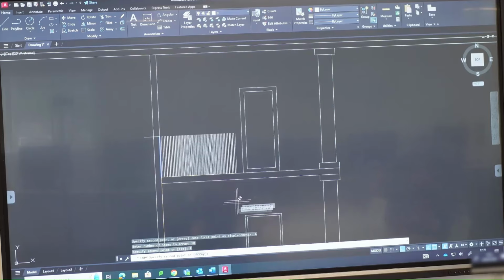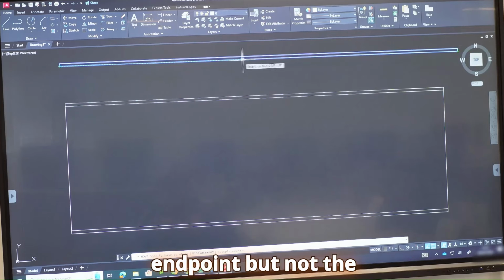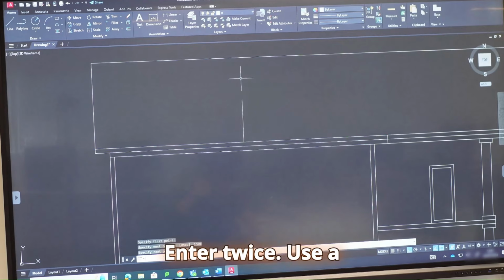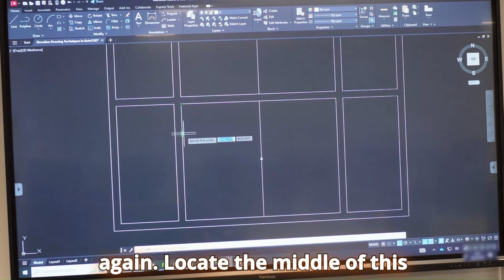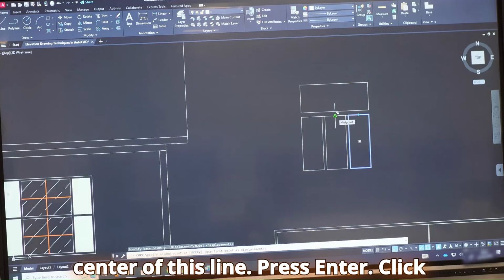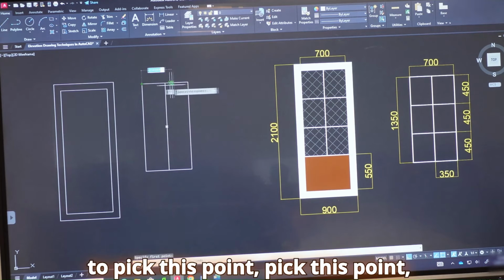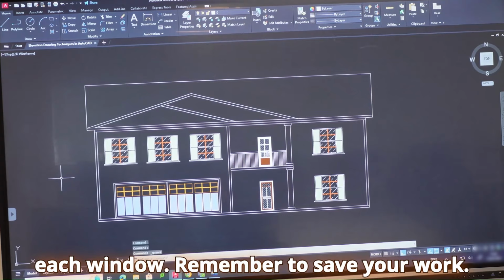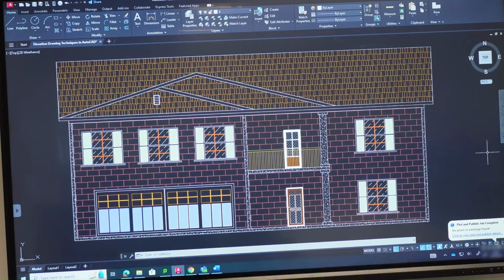Design Your DREAM Home in 2D Elevation in Just 1 Hour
This video will help you create and draw your own home elevation using AutoCAD. Front elevation drawing, left or west elevation drawing, right or east elevation drawing, and back elevation drawing. Rear or back elevation drawing can be north or south elevations. The video course is divided into segments to help you draw with me step-by-step. You can produce this in AutoCAD, Revit, or ArchiCAD.

00:00 How the Video Teaching Looks Like
00:14 The Project Intro
00:28 Aim of the Project
01:30 How to Install AutoCAD for Free
07:29 Analysing the Front Elevation
08:19 The Front Elevation Outline
08:52 Ground Concrete Floor and the Roof Soffit
09:51 Fascia Board and the OSNAP
11:06 Positioning the End Columns
11:54 Access the Video Projects in the Description and Comment Links
12:09 Draw the Rectangular Roof
12:52 Placing the Balcony Columns
17:50 Placing the External Doors
20:14 Roof Pattern Design
25:03 Balcony Rail Design
27:13 2D Window Design
32:49 Hatching the Window
34:37 Grouping the Window Parts
35:19 Placing Windows in the Building
38:28 Designing of the Garage Door
48:05 Hatching and Grouping the Garage Door
48:47 Placing the Garage Door in the Building
49:50 Trimming Off the Beam
50:21 Before You Move the Doors Out
51:27 Balcony Door Design
54:17 Hatching the Balcony Door with Colours
55:56 Grouping and Placing the Balcony Door
56:44 Ground Floor Entrance Door Design
1:00:45 Hatching the Ground Floor Door
1:01:41 Positioning the Ground Floor Door
1:02:11 Window Sills Design and Placement
1:03:20 Roof Tiles Pattern Design
1:05:51 Hatching Concrete Beam, Columns and Slabs
1:06:48 Placing Objects in Layers and Draw Order
1:10:01 Hatching with Bricks and Zooming Objects
1:11:00 Printing AutoCAD dwg Drawings to PDF
1:13:357 End Subscription Ads

Designs like van design project, elevation design projects, kitchen design projects, bike design projects, Bicycle design, or bicycle design ideas, or bicycle design at home, can be challenging to AutoCAD beginners. Even bicycle design in SolidWorks, or bicycle design in fusion 360 can be complex for beginners. This video will show you how to design bicycle using AutoCAD in a step-by-step approach, from scratch to finish. You do not require any experience to get engaged with this video project.